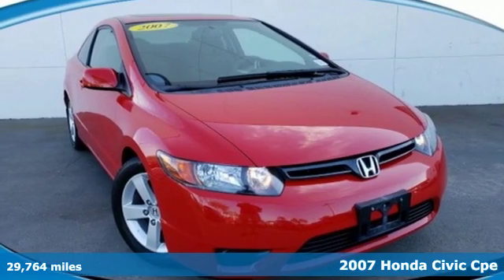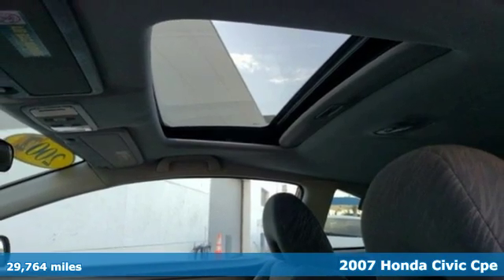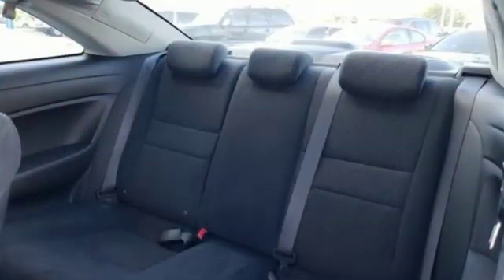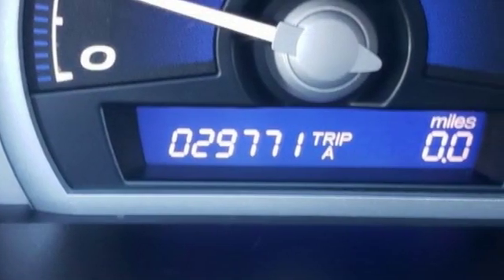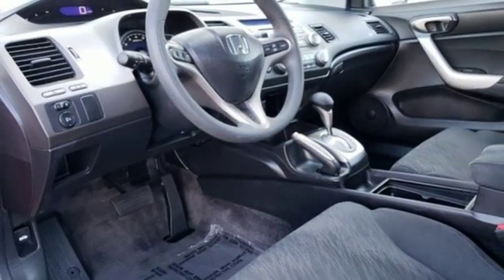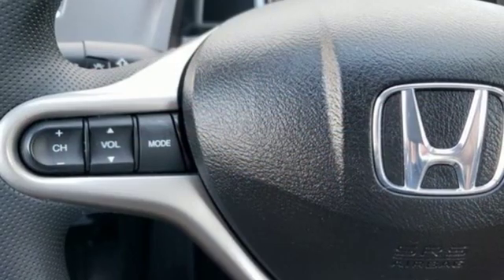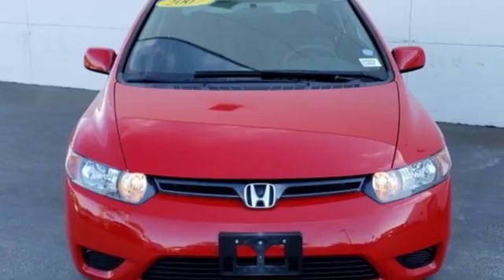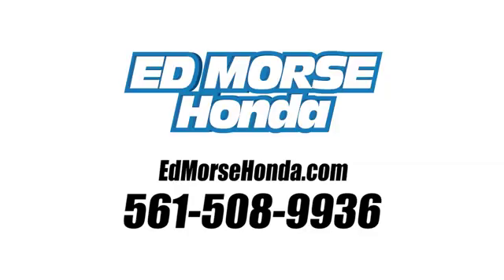Used 2007 Honda Civic Cpe West Palm Beach Juno, FL LH506620A - SOLD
Year: 2007
Make: Honda
Model: Civic Cpe
Trim: EX
Engine: 1.8L SOHC MPFI 16-Valve i-VTEC I4 Engine
Transmission: Automatic
Color: Rallye Red
Interior: Black
Mileage: 29764
Stock #: LH506620A
VIN: 2HGFG12857H524380
Contact Ed Morse Honda today for information on dozens of vehicles like this 2007 Honda Civic Cpe EX. Outstanding fuel economy and sleek styling are two great reasons to consider this Honda Civic Cpe. The Civic Cpe EX is well maintained and has just 29,762mi. This low amount of miles makes this vehicle incomparable to the competition. This is about the time when you're saying it is too good to be true, and let us be the one's to tell you, it is absolutely true. More information about the 2007 Honda Civic Cpe: Honda has built a longstanding reputation with the Civic, as being one of the sportiest, most fun-to-drive small cars, yet one with the highest fuel economy and lowest emissions. The 2007 Civic, fresh of last year's redesign, adds a new emphasis on styling, safety, and has more standard equipment, at a very competitive price. This model sets itself apart with Standout styling, fuel economy, safety features, plenty of green choices with Hybrid and natural-gas GX, and reputation for reliability

Address:
3790 West Blue Heron Boulevard